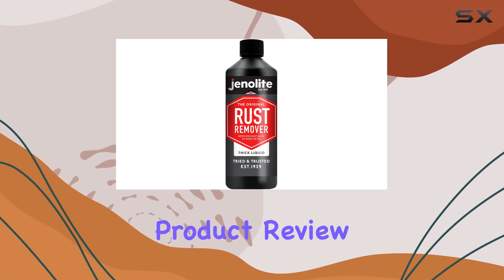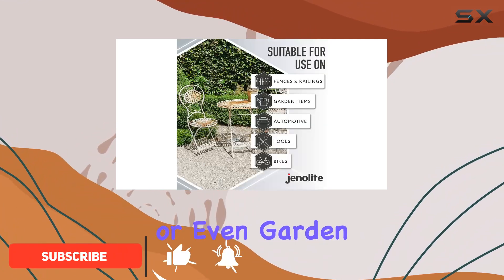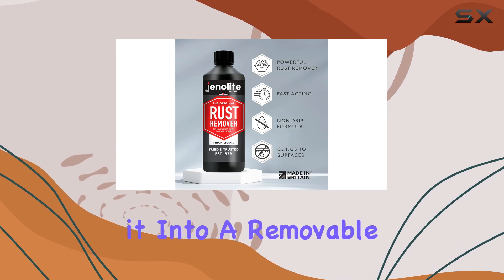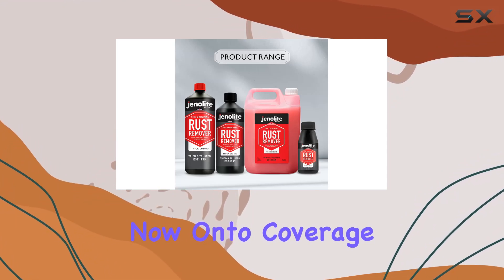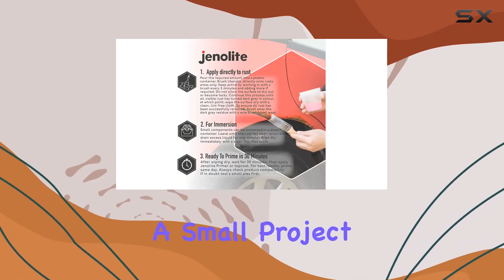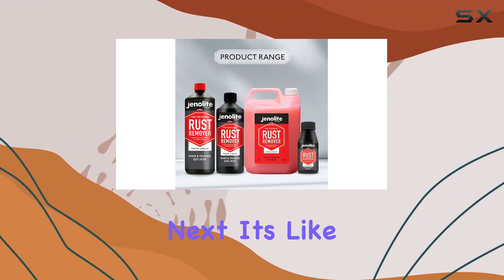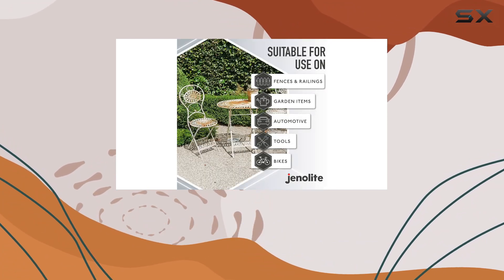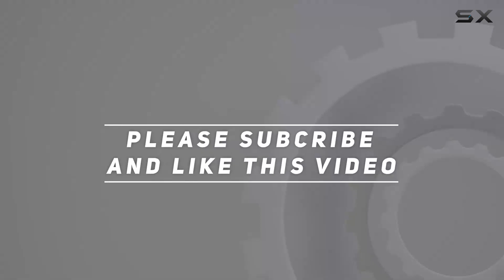JENOLITE Rust Remover Thick Liquid: The Ultimate Solution for Rusty Surfaces!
0:00 Intro
0:06 Review

Things that we mentioned in this video:
JENOLITE Rust Remover Thick : B07VG83FJF